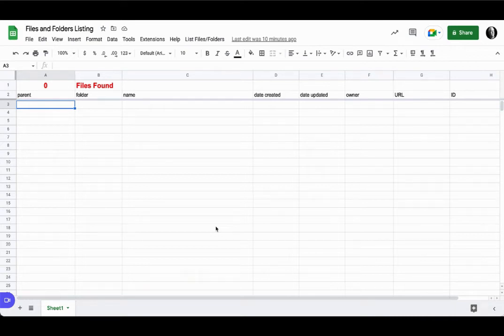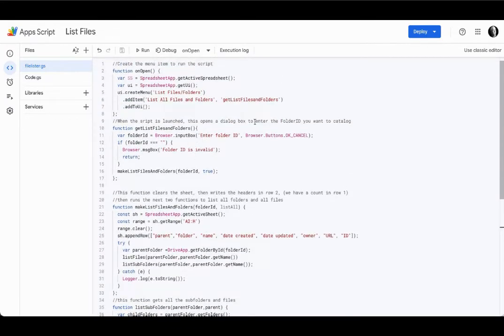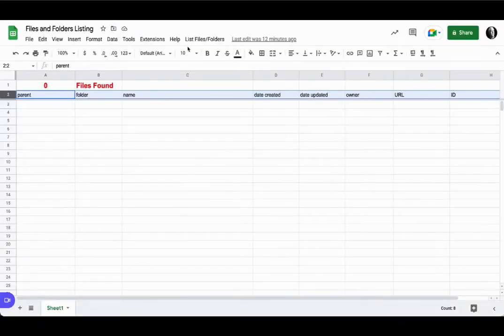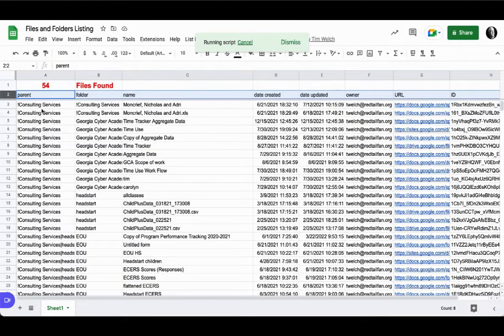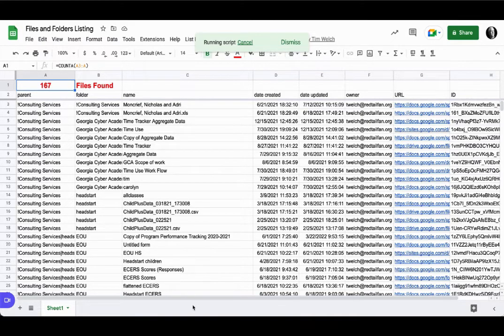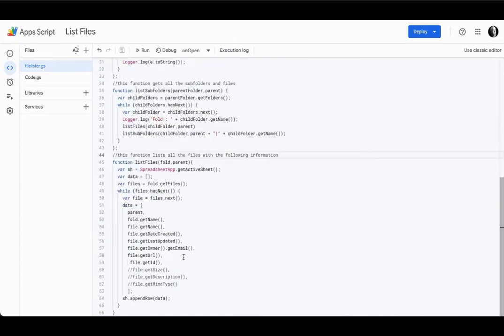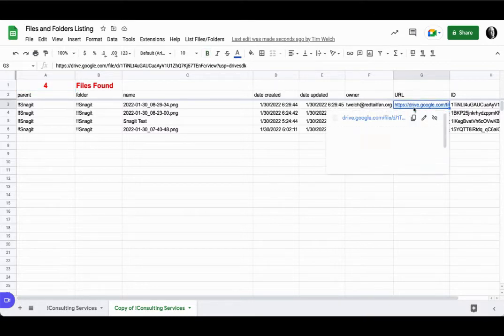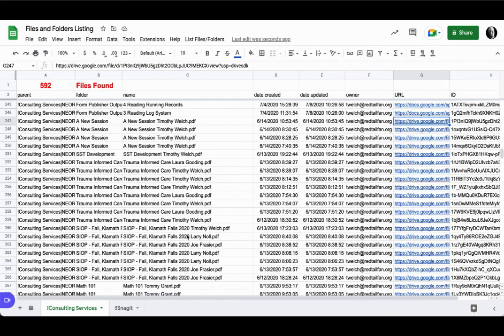Apps script to index all files and folders in a Google Drive folder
@redtailfanschool In this video we are demonstrating how to use Apps Script to catalog all the files and folders in a google drive folder. First you need to get the folder id, paste it into the dialog window, and run the script (after authorizing the script on first run)

SCRIPT:
function onOpen() {
  var SS = SpreadsheetApp.getActiveSpreadsheet();
  var ui = SpreadsheetApp.getUi();
  ui.createMenu('List Files/Folders')
    .addItem('List All Files and Folders', 'getListFilesandFolders')
    .addToUi();

function getListFilesandFolders(){
  var folderId = Browser.inputBox('Enter folder ID', Browser.Buttons.OK_CANCEL);
  if (folderId === "") {
    Browser.msgBox('Folder ID is invalid');
    return;

function makeListFilesAndFolders(folderId, listAll) {
  const sh = SpreadsheetApp.getActiveSheet();
  const range = sh.getRange('A2:H')
  range.clear();
  sh.appendRow(["parent","folder", "name", "date created", "date updated", "owner", "URL", "ID"]);
  try {
    var parentFolder =DriveApp.getFolderById(folderId);
    listFiles(parentFolder,parentFolder.getName())
    listSubFolders(parentFolder,parentFolder.getName());
  } catch (e) {
    Logger.log(e.toString());

function listSubFolders(parentFolder,parent) {
  var childFolders = parentFolder.getFolders();
  while (childFolders.hasNext()) {
    var childFolder = childFolders.next();
    Logger.log("Fold : " + childFolder.getName());
    listFiles(childFolder,parent)
    listSubFolders(childFolder,parent + "|" + childFolder.getName());

function listFiles(fold,parent){
  var sh = SpreadsheetApp.getActiveSheet();
  var data = [];
  var files = fold.getFiles();
  while (files.hasNext()) {
    var file = files.next();
    data = [
      parent,
      fold.getName(),
      file.getName(),
      file.getDateCreated(),
      file.getLastUpdated(),
      file.getOwner().getEmail(),
      file.getUrl(),
       file.getId(),
      //file.getSize(),
      //file.getDescription(),
      //file.getMimeType()